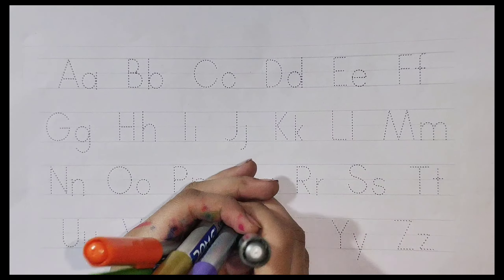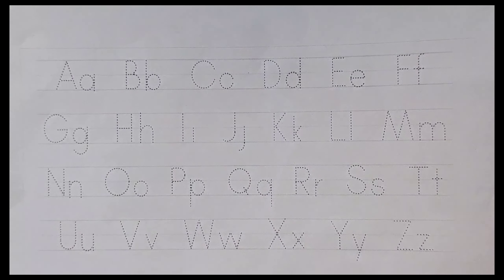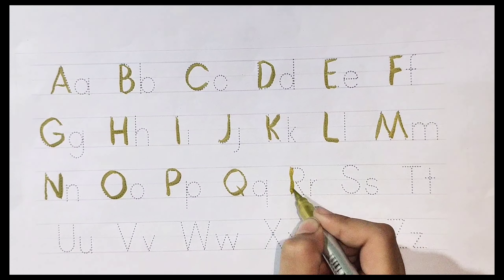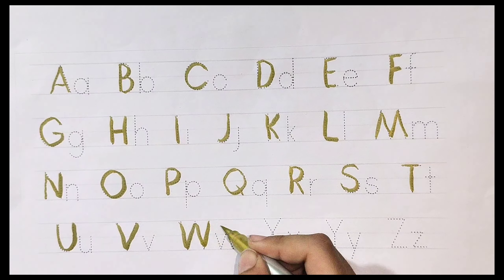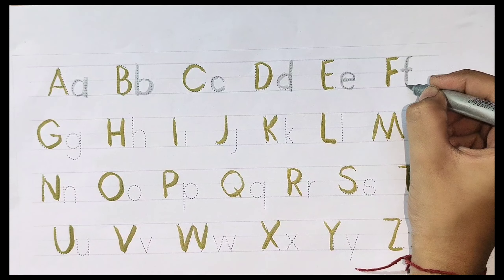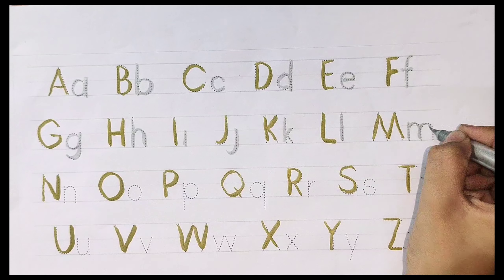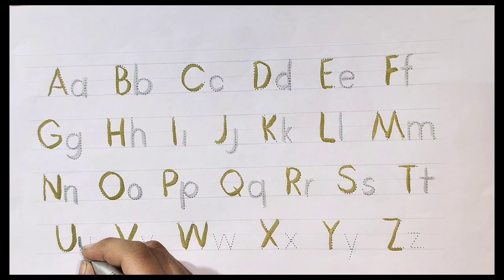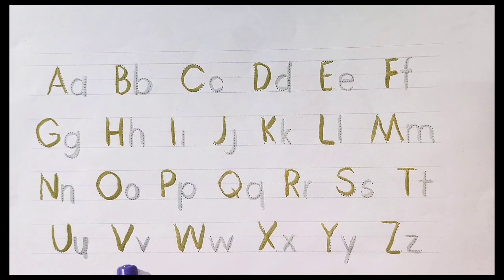A-z capital and small letter alphabets, a for apple b for ball, abc song, alphabet song, learn abcd